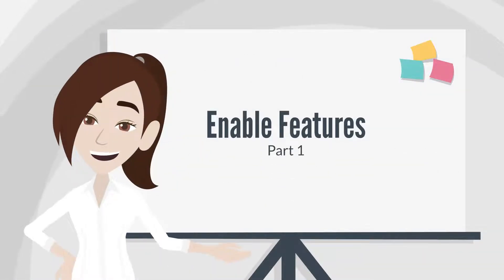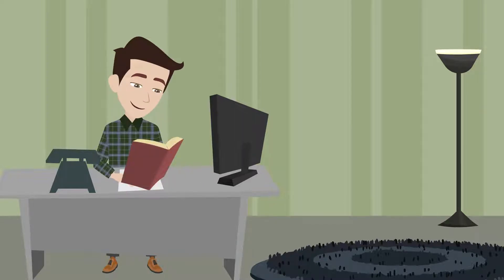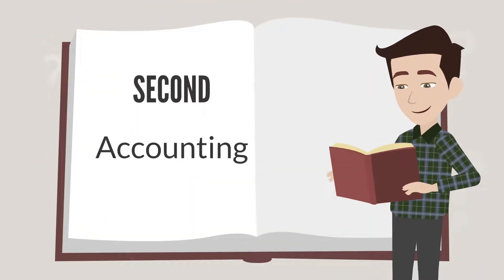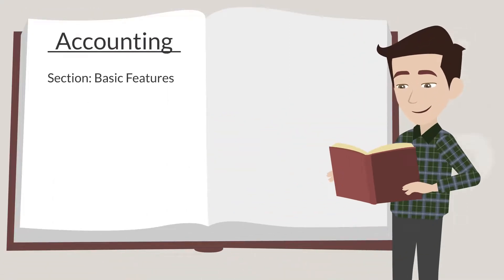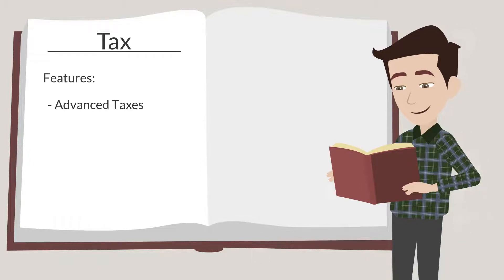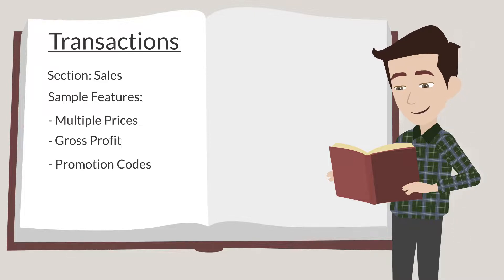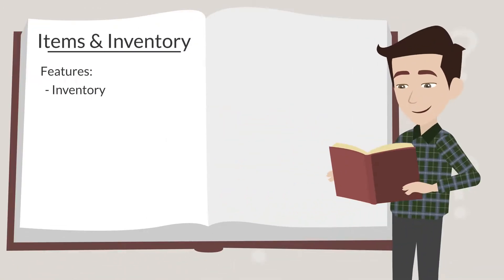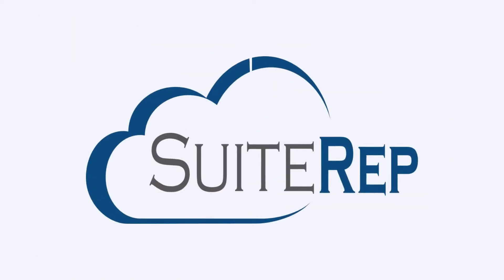Enable Features, Part 1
In this video, we keep exploring the first main category on the SuiteFoundation exam--Setup and Administration. Part of this section on the SuiteFoundation exam will cover the available features NetSuite has in Enable Features. So, to help with studying these features, this video covers some of the key features in the first five subtabs of Enable Features. In our next video, we will similarly cover the last five subtabs.

Keep in mind that this video just covers a quick overview of some features in Enable Features. There are still many features we were not able to cover that you should plan to review if you are preparing for this exam!

Chapters:
00:00 Enable Features in NetSuite
00:36 The Company Subtab in Enable Features
01:38 The Accounting Subtab in Enable Features
02:22 The Tax Subtab in Enable Features
02:38 The Transactions Subtab in Enable Features
03:27 The Items & Inventory Subtab in Enable Features
03:53 How to study Enable Features for the SuiteFoundation exam

The goal of this series is to support the NetSuite user community with focused and relevant study materials as they prepare to take the SuiteFoundation exam. So if you found this video to be helpful, please like the video and subscribe to our channel so that we know you're interested in seeing more NetSuite content just like this! And if you have an idea for a video you would love to see us do--let us know in the comments and we will do our absolute best to make it happen!